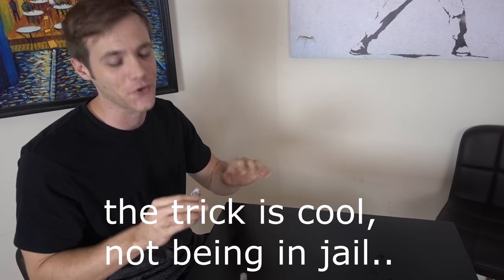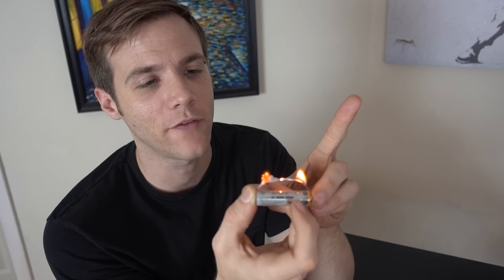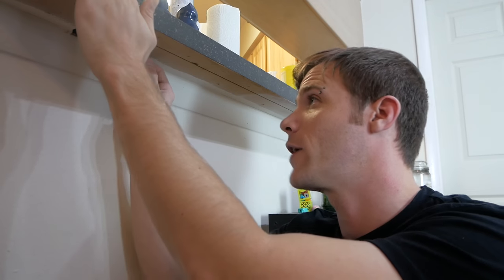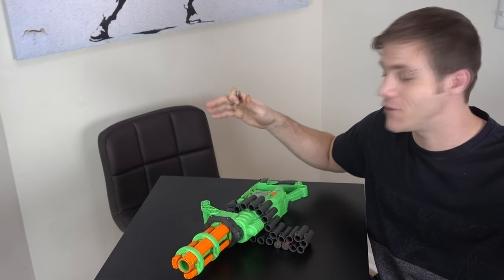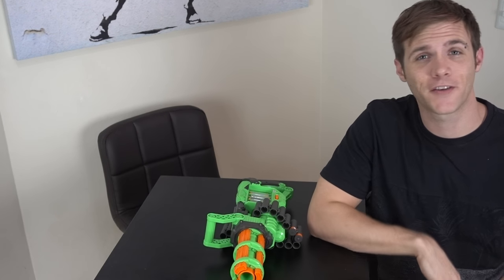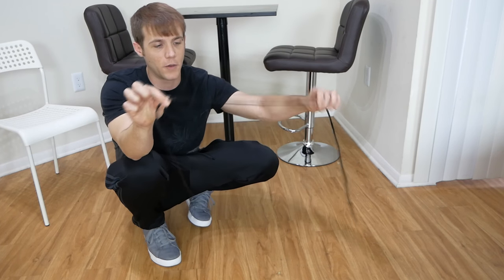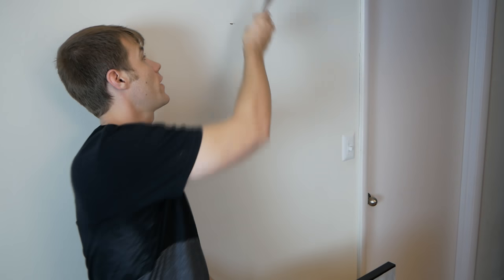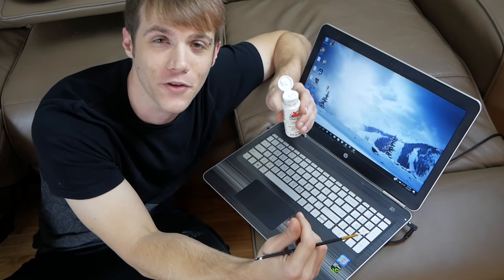Testing The Best Life Hacks - Survival Hacks - Fun Tricks To Do At Home | TC #176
In today's video, I'll be testing out lots of different hacks from all over the internet. All of these hacks are easy enough for anyone to do at home. Some are life hacks and others seemed more like survival hacks. Enjoy!